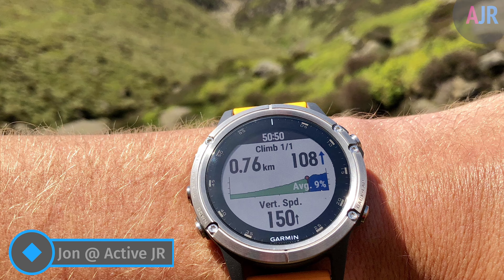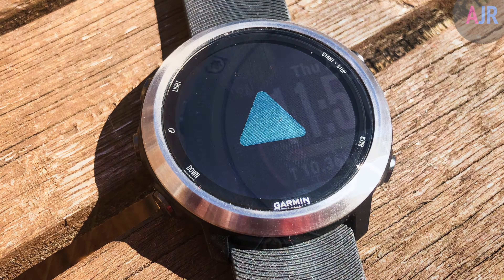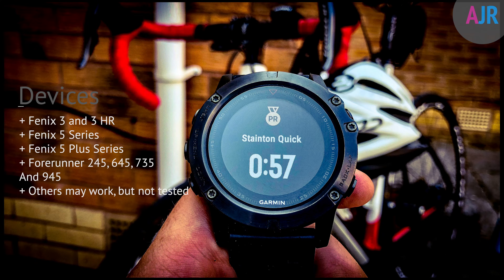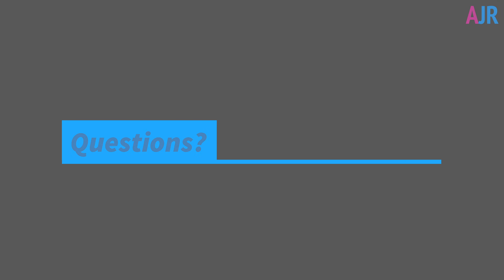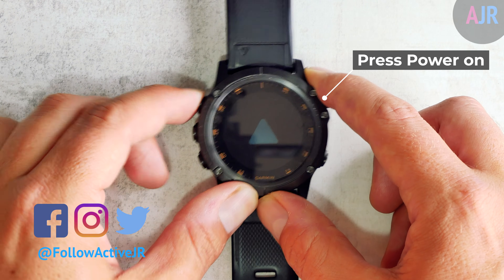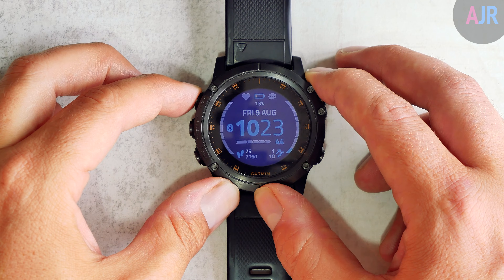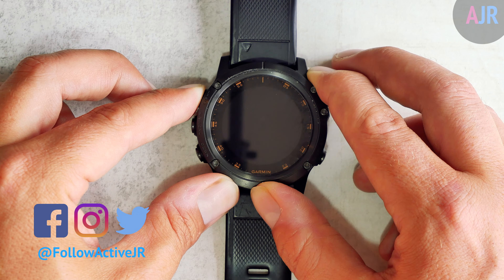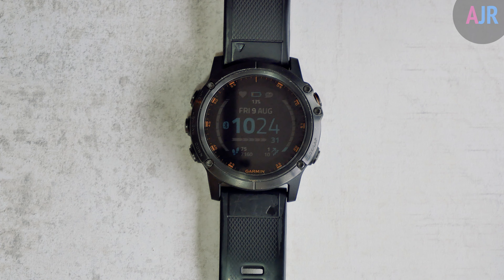How to soft reset a Garmin fitness watch - fenix 6 series, Fenix 5, Forerunner 945 245 devices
Watch this tutorial to see how to soft reset a Garmin fitness in the event of issues or being stuck on the Garmin logo screen. This guide covers the Garmin Fenix 5 Plus, Fenix 3, Forerunner 945, 245, and Vivoactive 3 models

Amazon UK, US, DE, FR

Follow me for all the latest on Wearables, Tech and Smart home